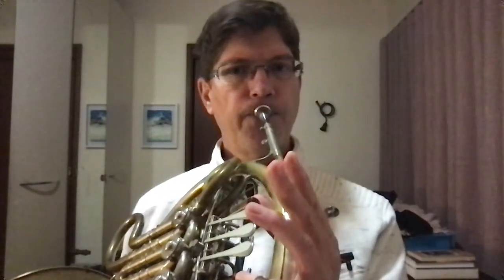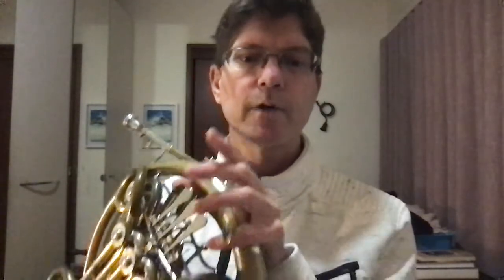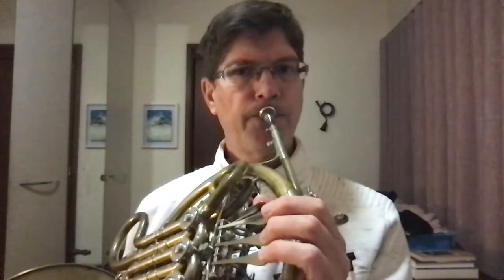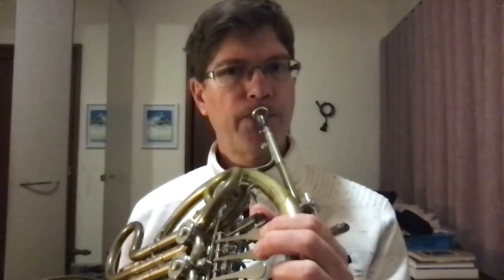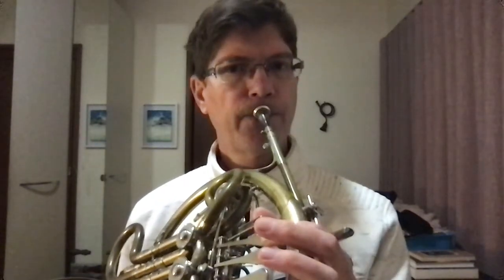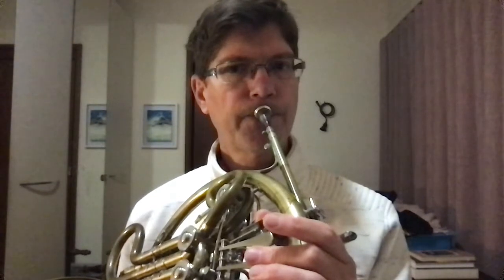French Horn Air Pressure Practice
Change the air pressure to change the pitch.
1st exercise uses Harmonics 4, 5, 4, 3, 4
2nd exercise uses Harmonics 4, 5, 6, 7, 6, 5, 4
Play along.